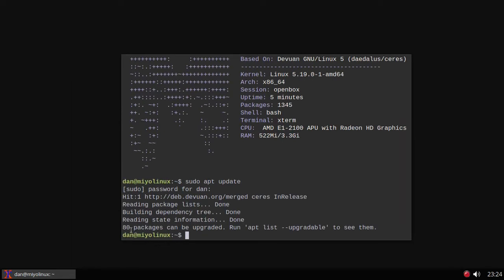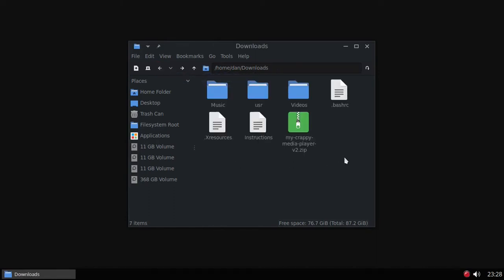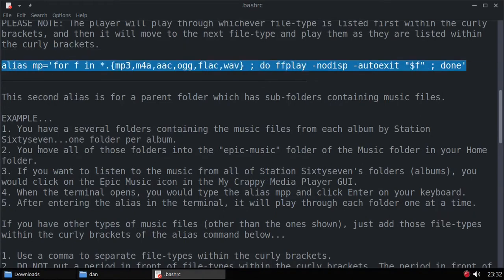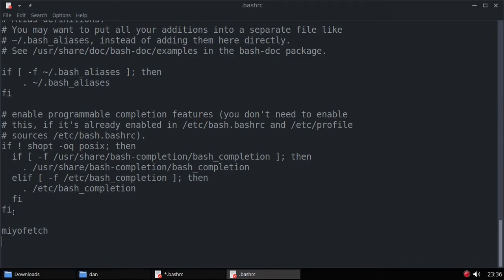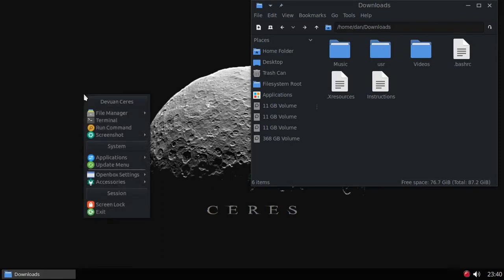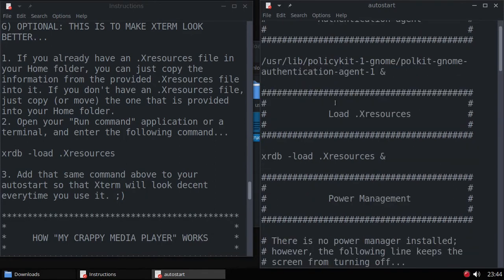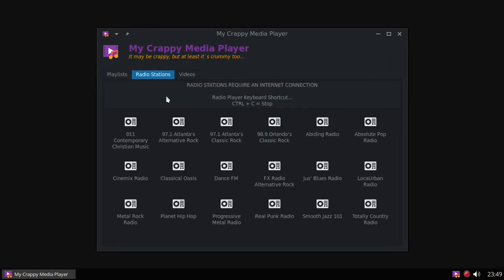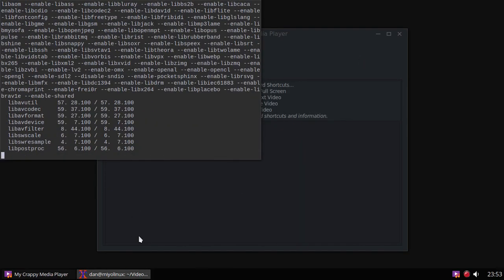My Crappy Media Player (Version 2) Overview: now available for download (with corrections)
I recently released "My Crappy Media Player"; however, there was a MAJOR mistake that I made in the original release! I explain it in this video.

I have fixed it, and version 2 should work as intended.

MY SINCERE APOLOGIES TO THOSE WHO MAY HAVE DOWNLOADED THE FIRST VERSION OF THE RELEASE! PLEASE FORGIVE ME!!!

...named my-crappy-music-player-v2.zip

Again, my deepest and most sincere apologies for my mistake to those who may have downloaded the first version. Please forgive me!!!